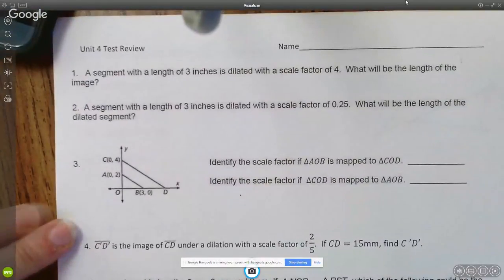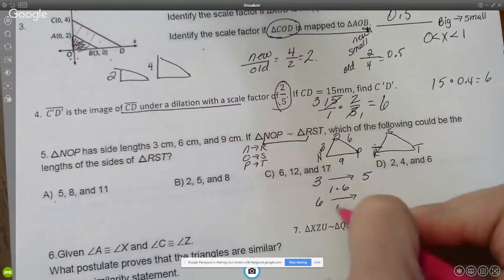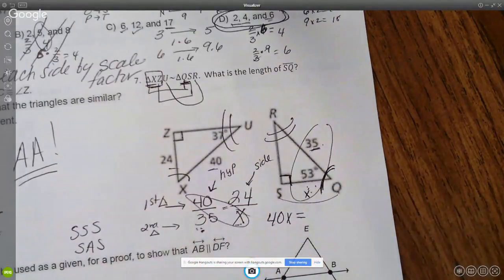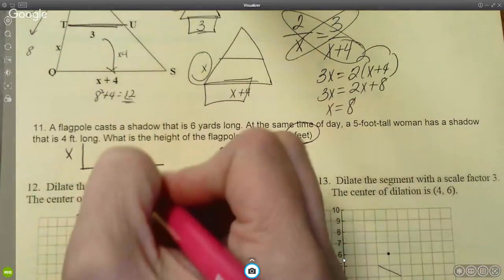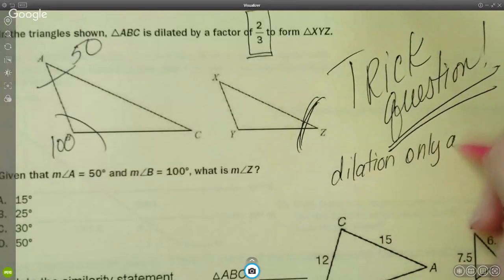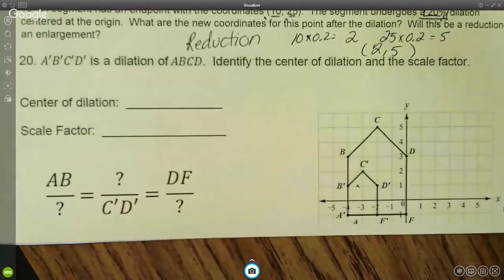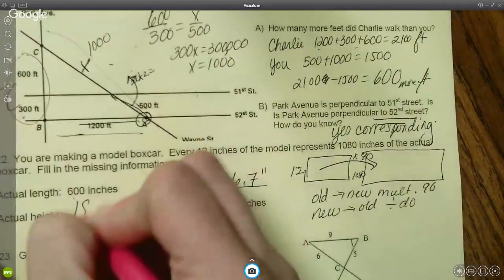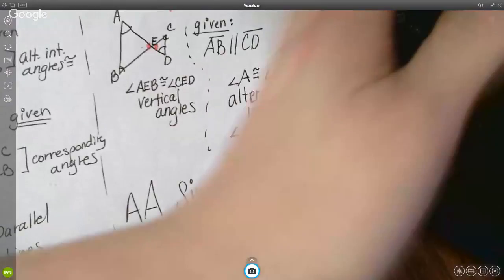Unit 2c Test Review